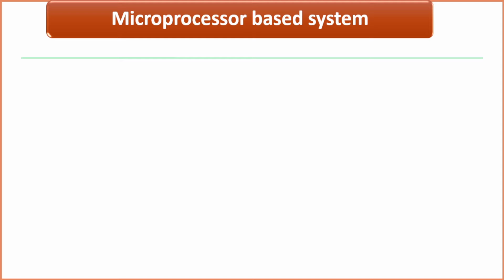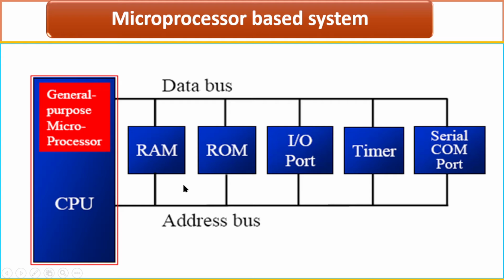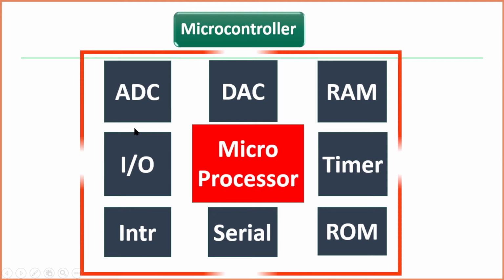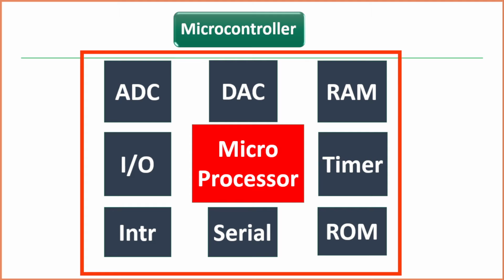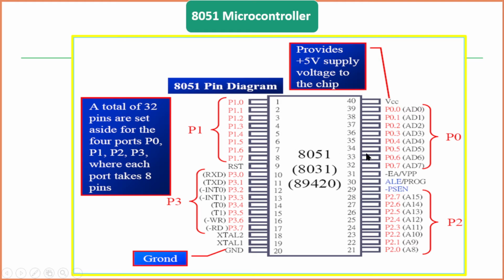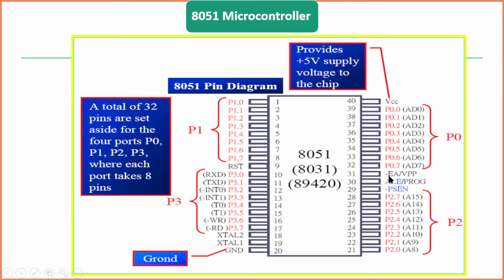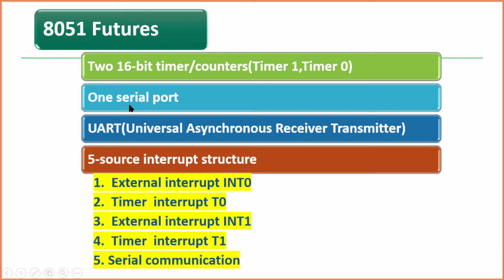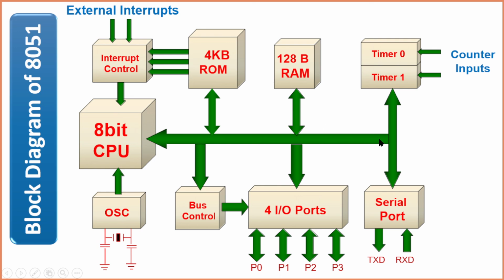8051 Microcontroller Block diagram and PIN Details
ECA1005.ECA1008, ECA1009,8086,8085,8051,8255 Programmable Peripheral Interface(PPI), Traffic light system with 8086, Design of traffic light system, Microprocessor, EC8691, Microcontroller interrupts, Embedded system, I/O Device service, EC6504,
U19ECTL513
EC8396
EC8382 EE8551 EE8681 EC8681 RO8001
Maximum mode signals